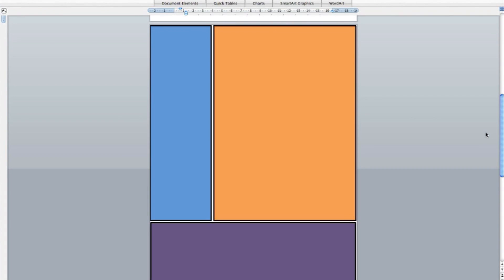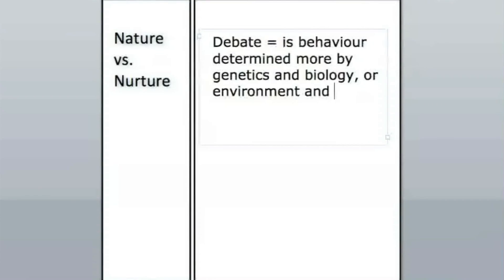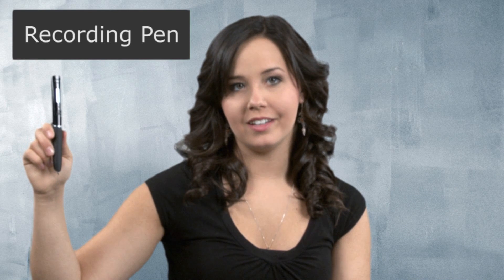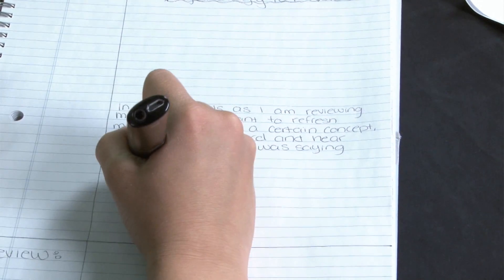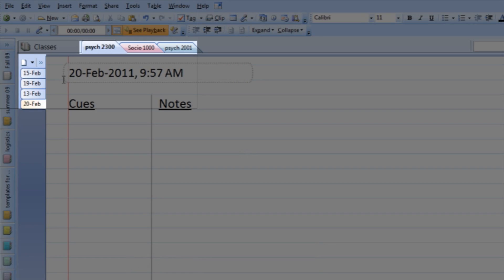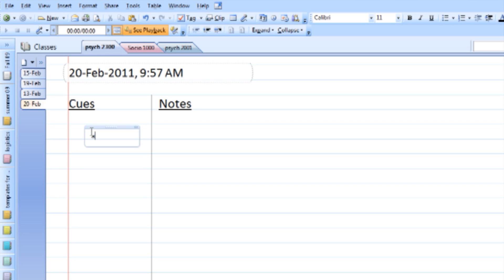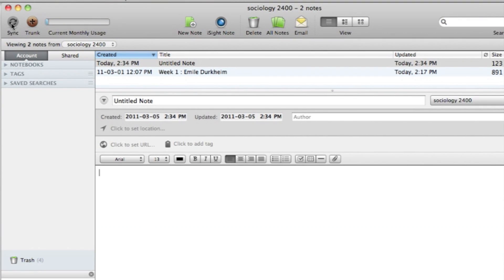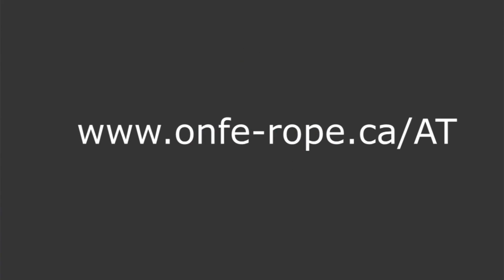Note Taking Software and Strategies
See how technology can help you take notes.